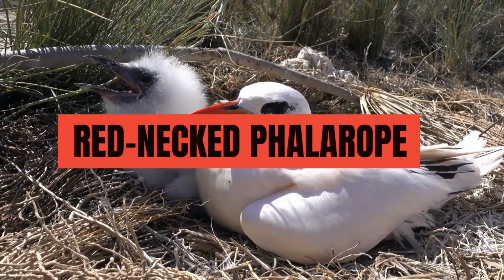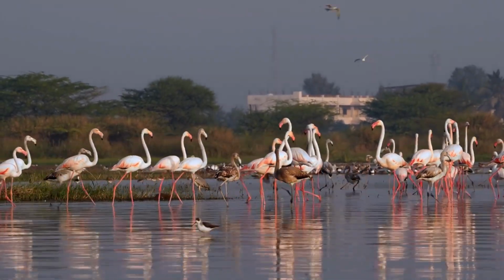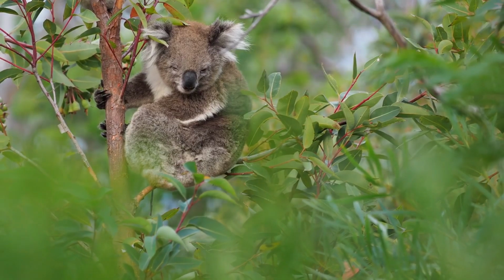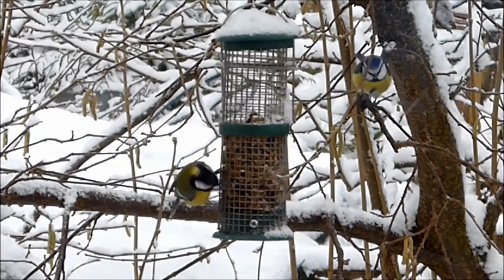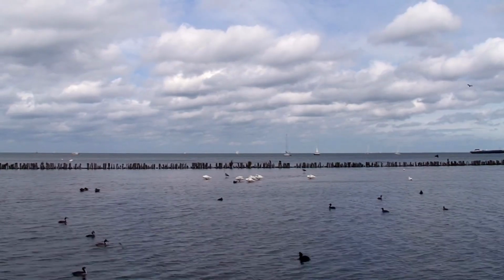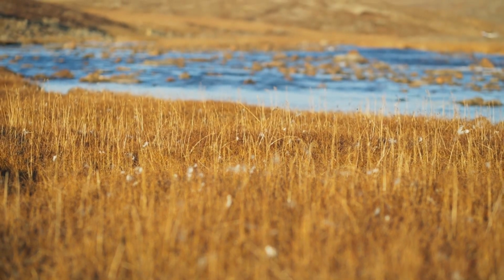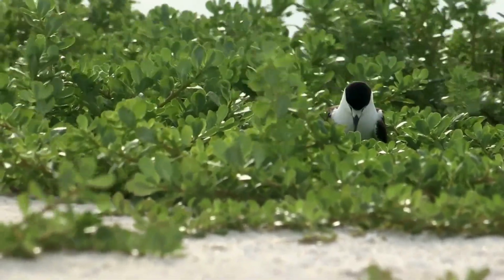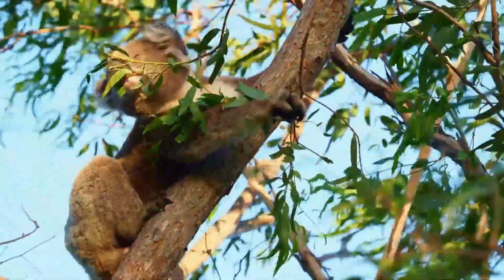Life of Red-necked Phalarope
Sincerely thank everyone for watching the video and supporting me!. Thank you so much!
© Copyright Góc Khuất & Do not Reup